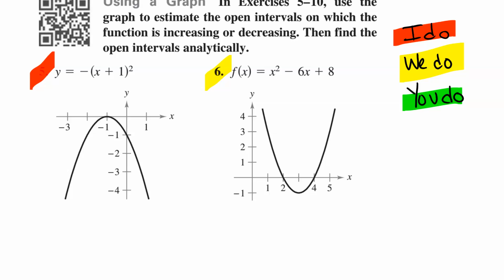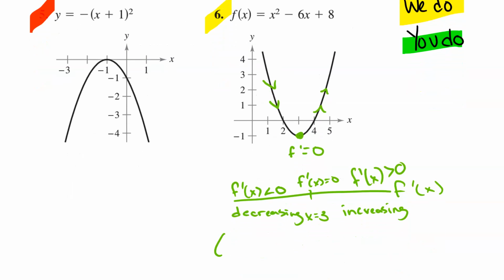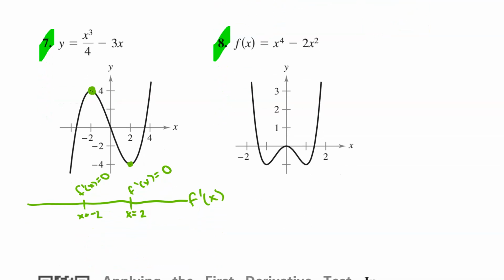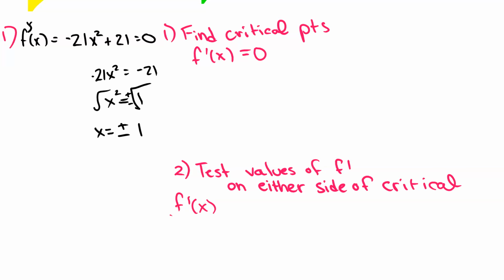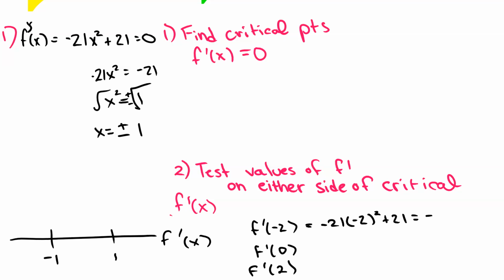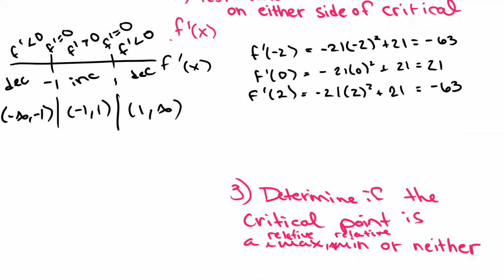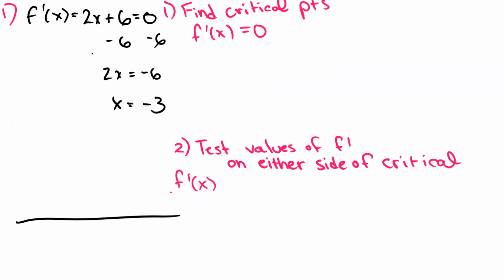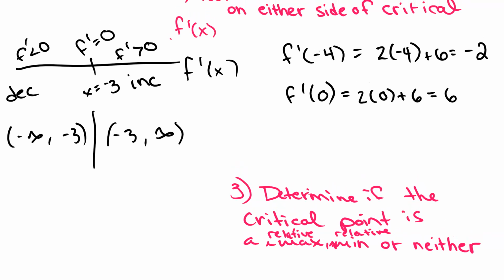First Derivative Test for Relative Extrema We Do